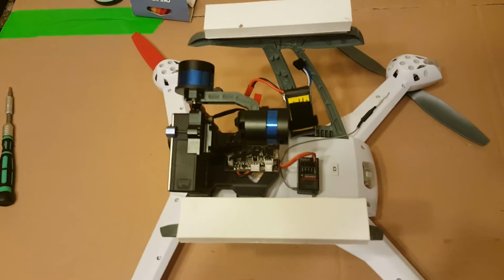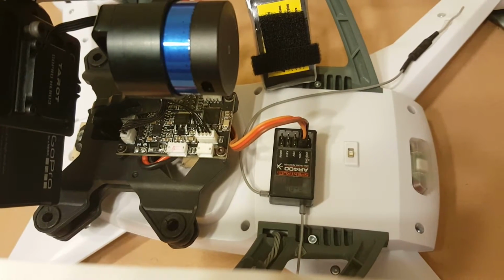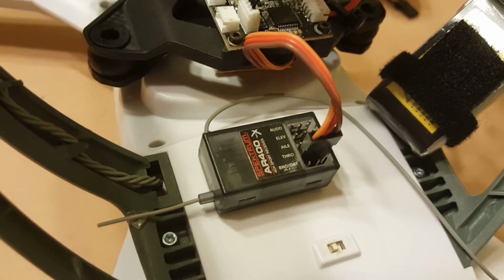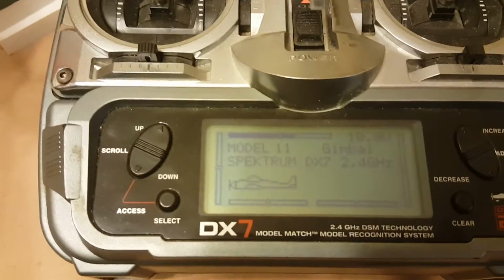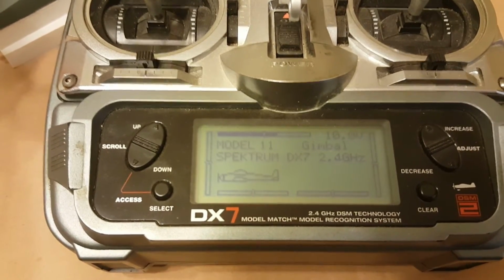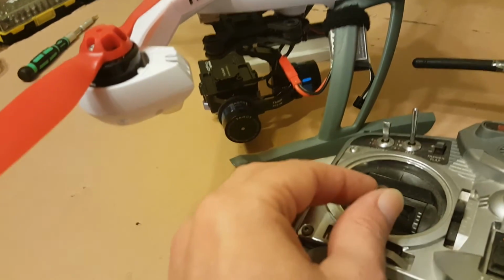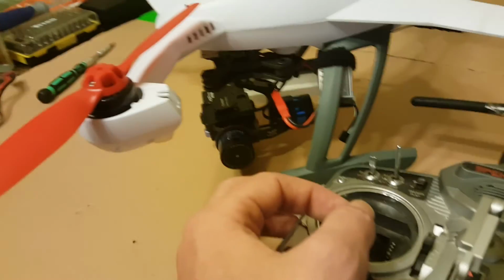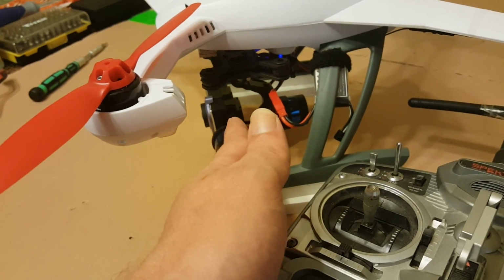Tarot 2D Gimbal Tilt Control - Blade 350QX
Showing how we set up the Gimbal to control tilt on a  Blade 350QX V1